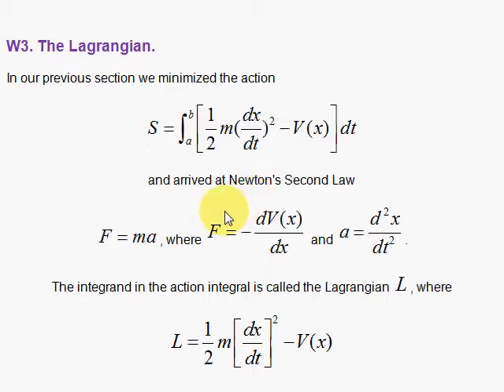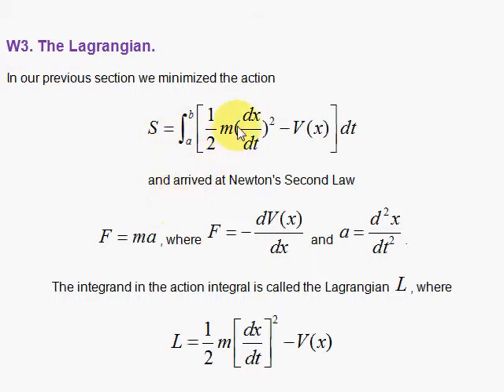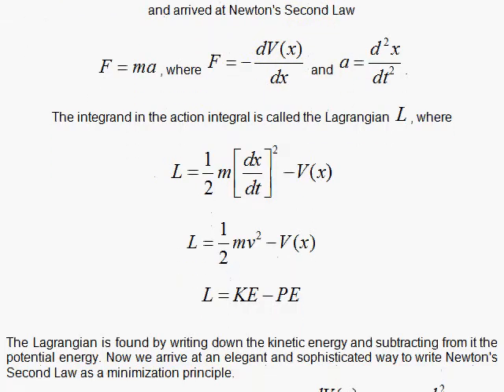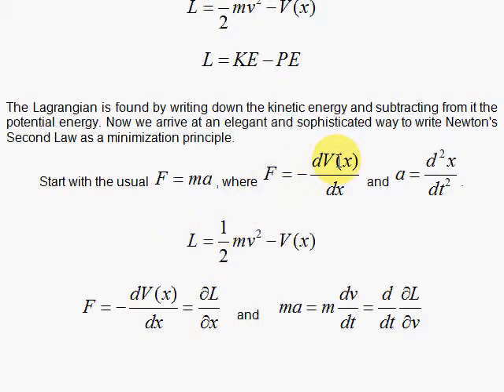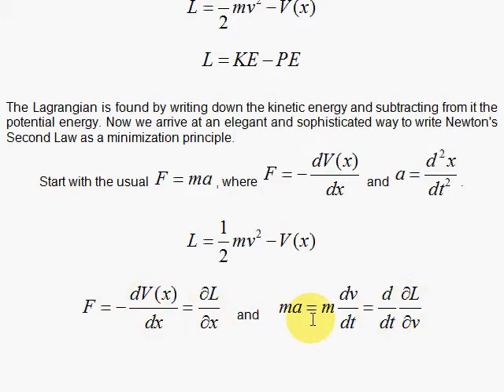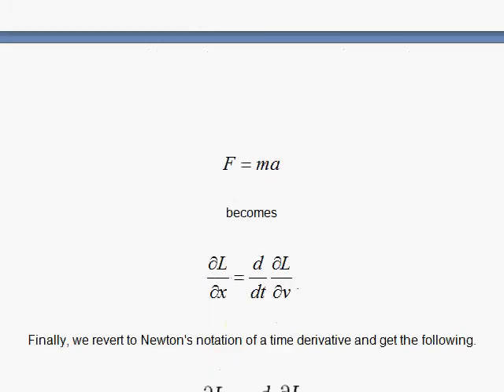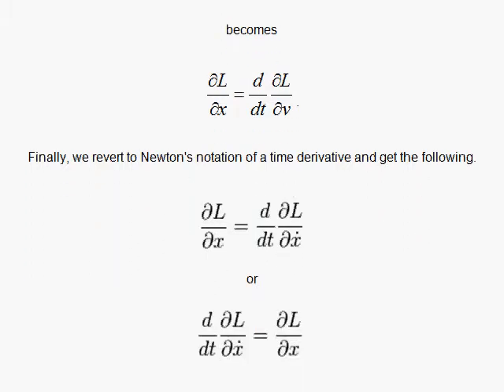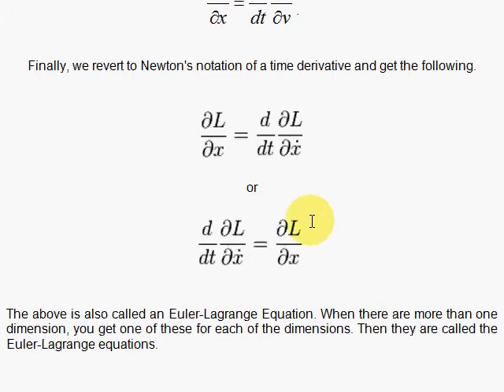W3. The Lagrangian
We present the action integral which has the Lagranian in the integrand. We use our results from the previous video on the principle of least action and write our results in terms of derivatives of the Lagrangian.